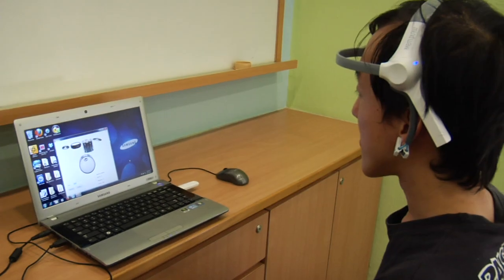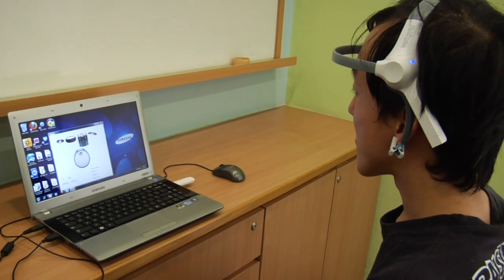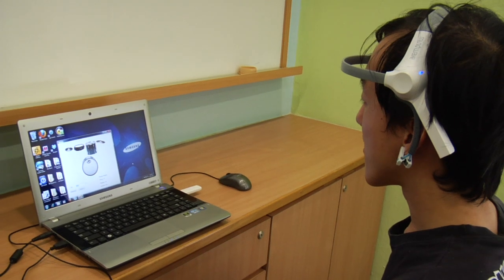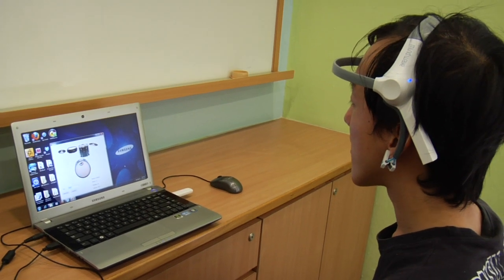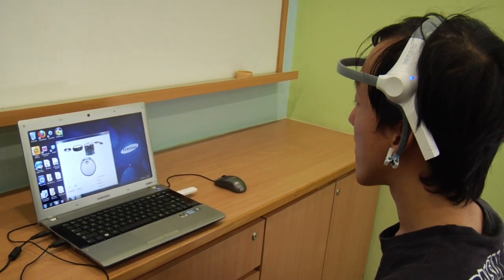Virtual Instruments Online Studio - SwordFish.mov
Virtual Instruments Online Studio allows users to experience the fun of virtual instruments and connect them over the Internet. The best thing is users do not need to worry about installation or high processing power since it is a cloud based application.

In this video, you can get to see how virtual instruments work and the integration with Arduino Uno as well as Neurosky Mindwave device. Mindwave allows players to play instruments without any physical movements !

The project is still under development stage and has a huge room for improvement.